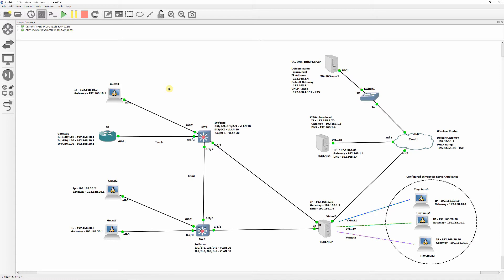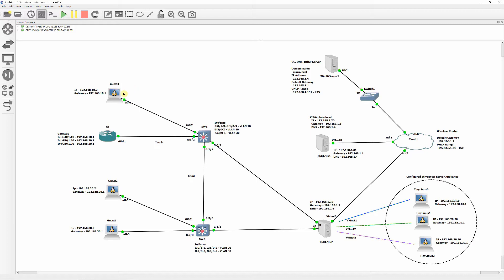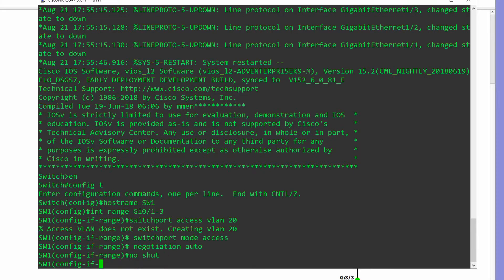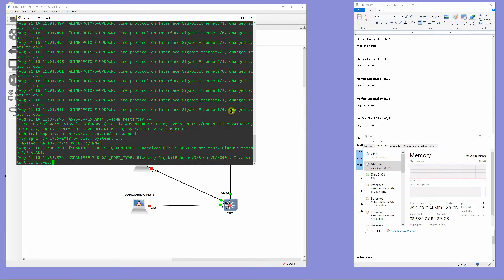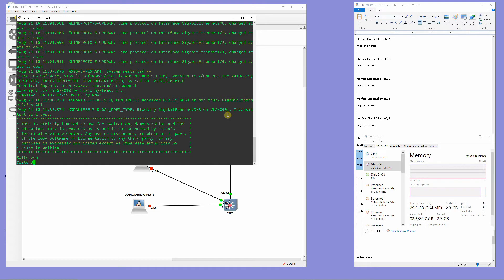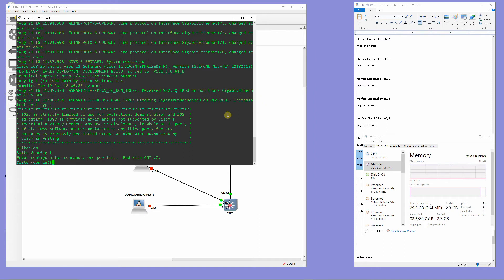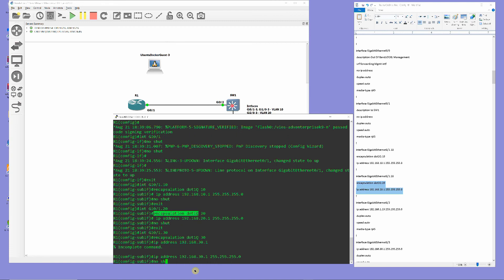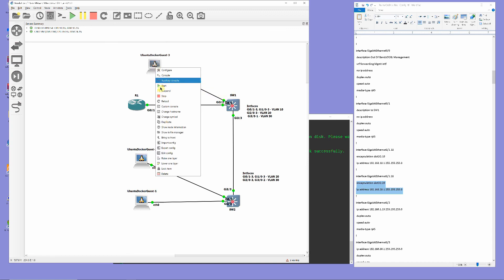Cisco Switches and Router Configuration for ESXI Switch and VM access to External Networks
In this video I will install and configure two Cisco switches  via  VLAN access mode and External switch vlan tagging (EST)to connect ESXI standard switch and  allow ESXI Virtual machines to communicate with other Virtual Machines on different VLANS and allow access to external networks.

For this  to work,
we will configure switch interfaces in switchport access mode for Virtual Machines to connect.
We will create three vlans, vlan 10, 20 and 30, and configure Trunk ports  to connect SW1 and  SW2  and allow traffic of multiple VLANs over a single Link.

I will also install and configure a Cisco router, R1, to allow Virtual Machines  on different vlans communicate with each other.
R1 will be configured as "Router on a stick" - a method for runinng multiple vlans over a single connection in order to provide inter VLAN routing.

Interface 0/1 will be devided into 3 sub-interfaces, 0/1.10, 1.20,1.30 and each assigned with encapsulation dot1q for VLAN tagging.
Each sub-interface will also be assigned with  ip addressess 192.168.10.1, 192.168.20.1 and 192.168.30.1 respectively and will be used as default gateway for virtual machines